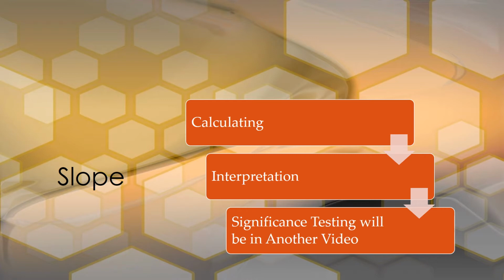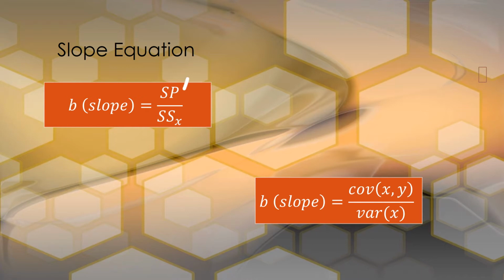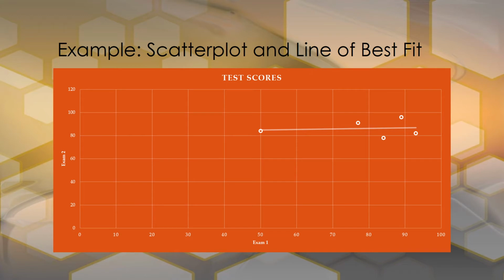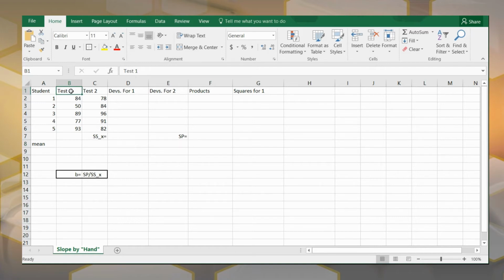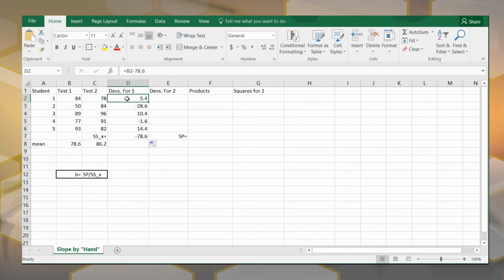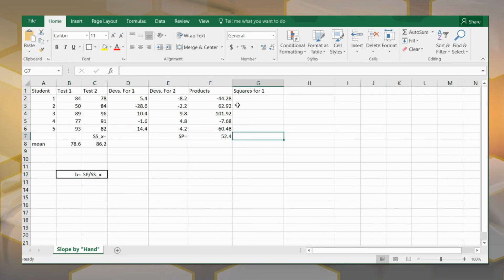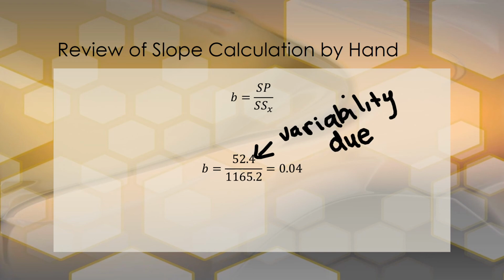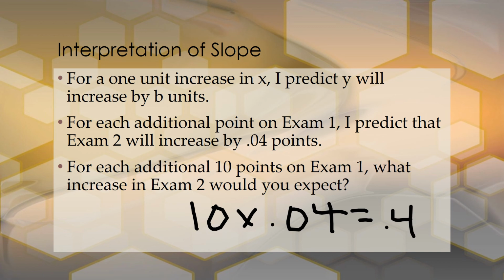Phase 11 part 5 Regression Slope